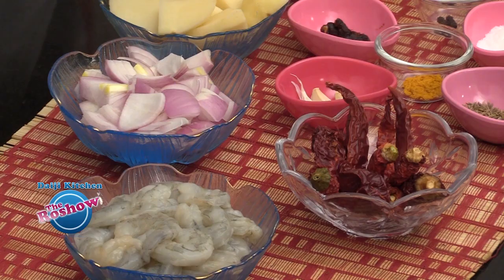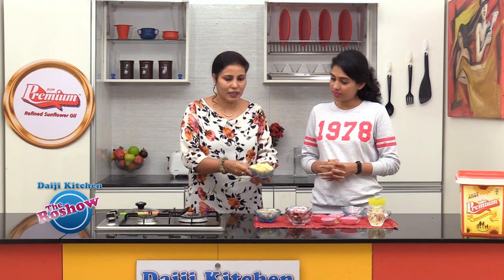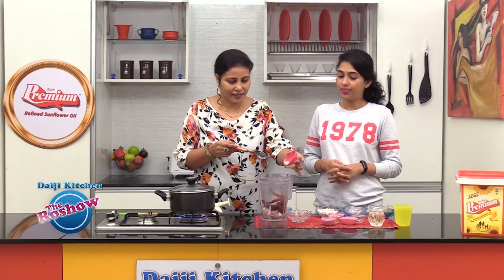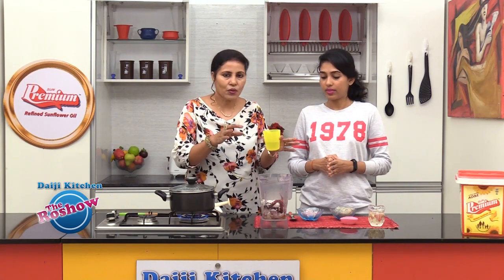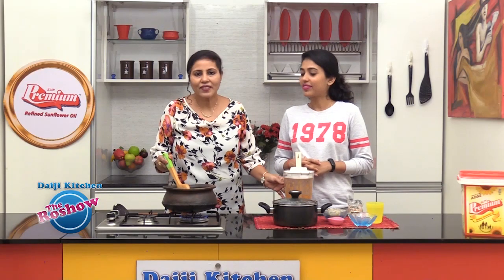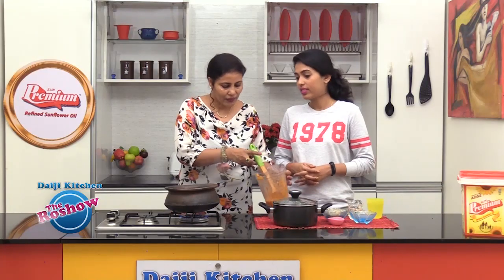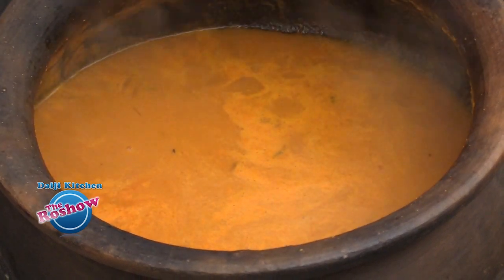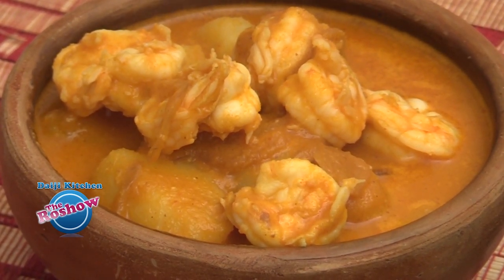Prawns & Potato Jeera Pepper (Jirem Mirim) | The Roshow - Daiji Kitchen | Recipe 383